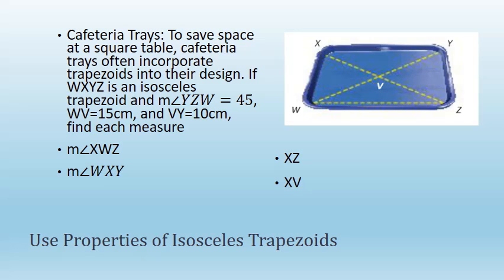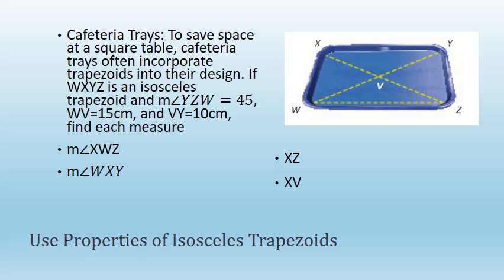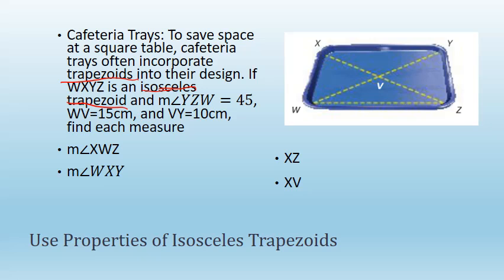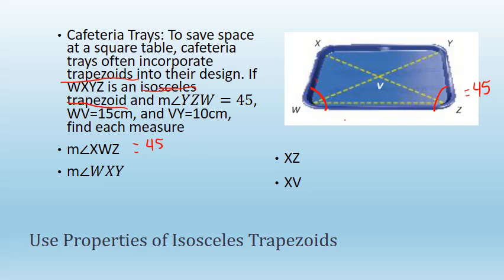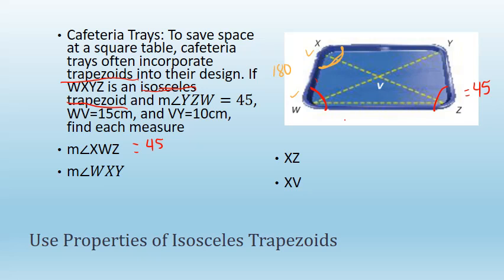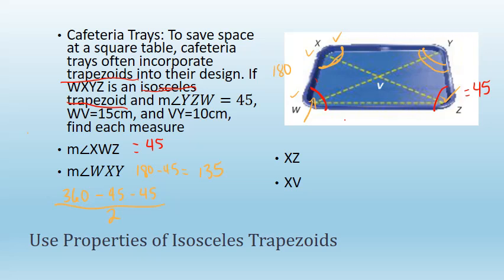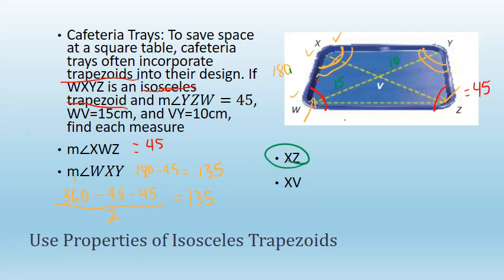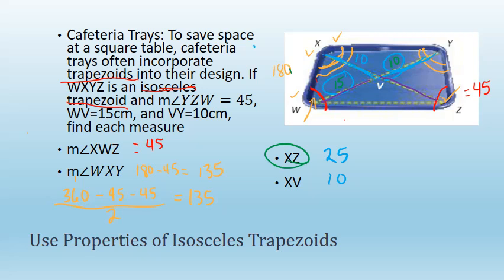Use Properties of Isoceles Trapezoids